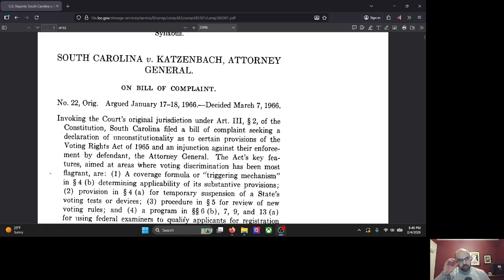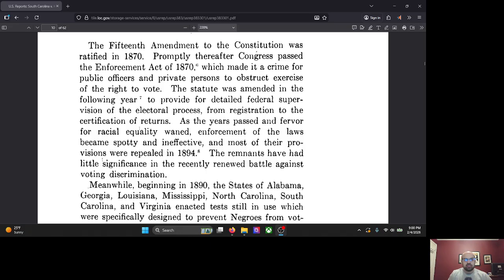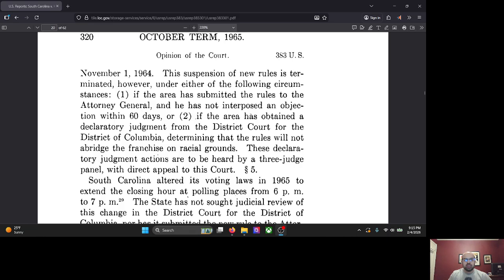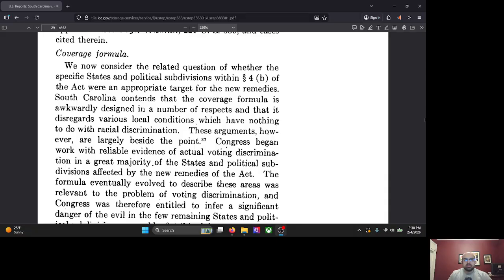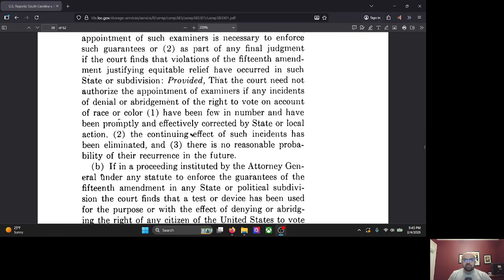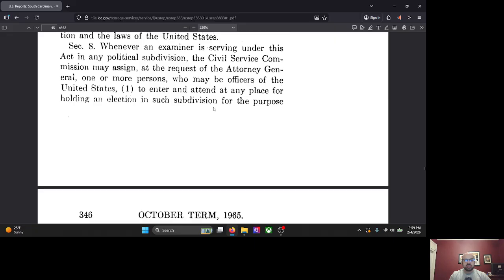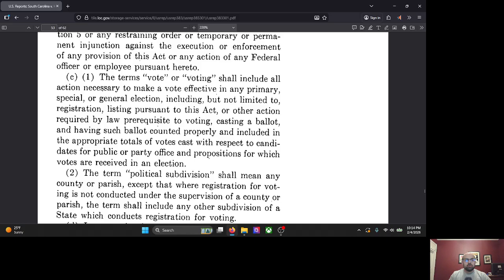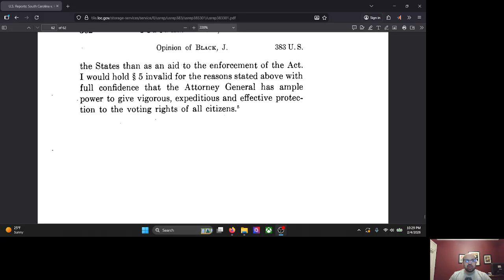Voting Rights | South Carolina v. Katzenbach (1966)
Case regarding the Voting Rights Act of 1965 and the coverage formula.
Bonus content of reading the original Voting Rights Act of 1965 because I did not know it was in there.

I am not a lawyer.